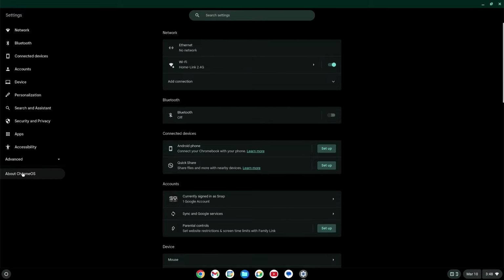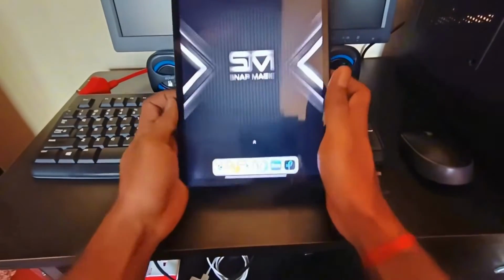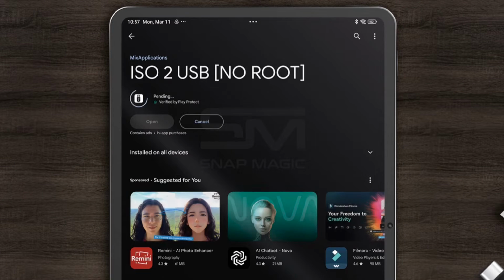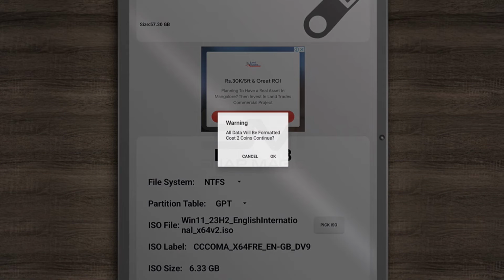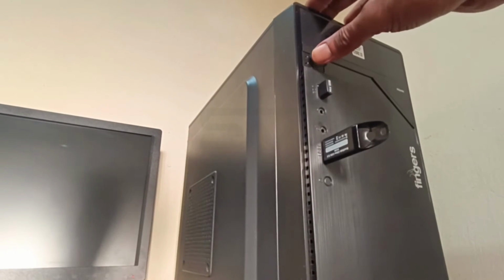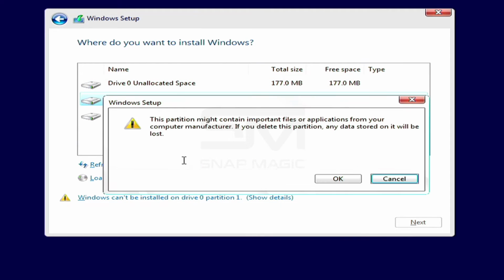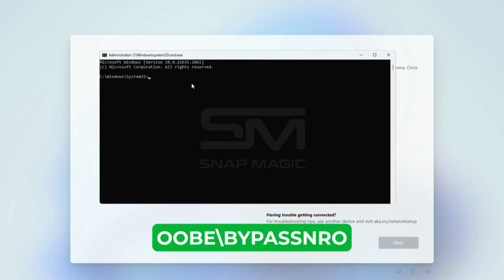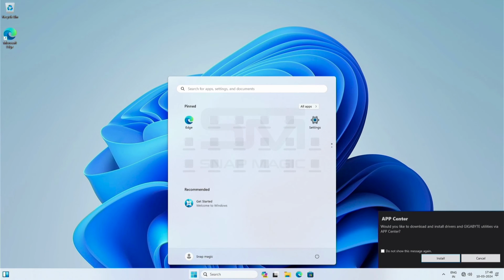Remove Chrome OS Flex & Install Windows 11 | Without Rufus | ISO to USB Android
Remove Chrome OS Flex & Install Windows 11

In this step-by-step tutorial, learn how to remove Chrome OS Flex from your device and install Windows 11 using an Android device to create a bootable USB drive. Follow along as we walk you through the process from start to finish, ensuring a smooth transition to the Windows operating system. Say goodbye to Chrome OS Flex and hello to the sleek interface and powerful features of Windows 11.

✅ HP Laptop 15s i3 12th Gen

✅ ASUS VivoBook 15 Celeron N4020

✅ ASUS Vivobook 15, Intel Core i7

✅ Lenovo Ideapad Duet Chromebook

✅ SanDisk Ultra Dual 64GB USB 3.0 OTG Pen Drive (Gold)

✅ HP v236w USB 2.0 64GB Pen Drive, Metal, Silver